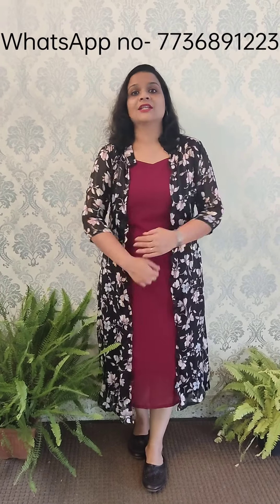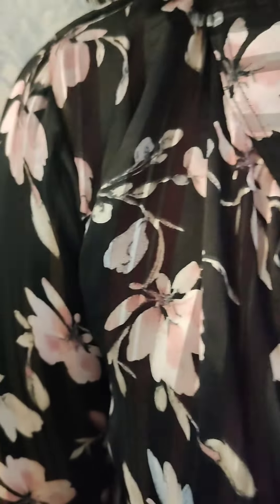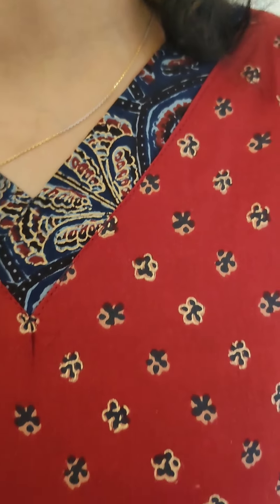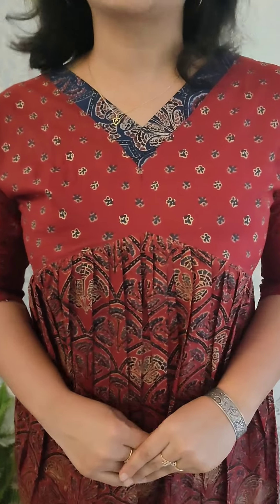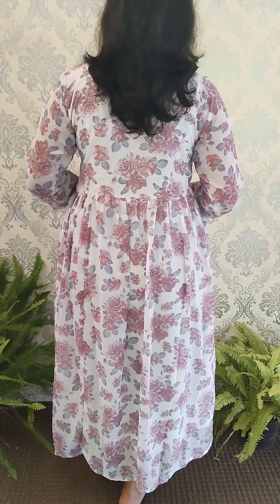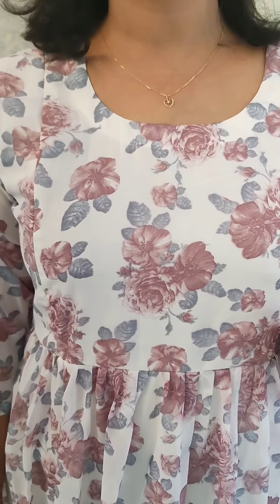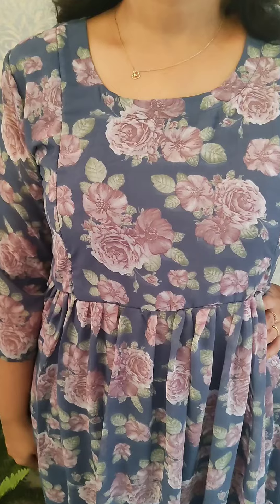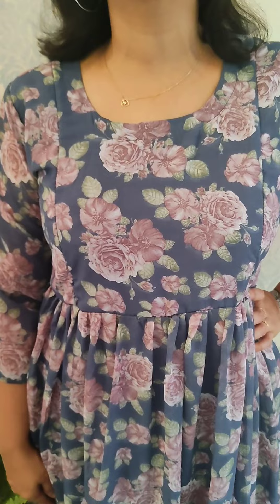FEEDING DRESSES & Cotton Kurtis- 495/- | Neeshara Designs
Neeshara Designs